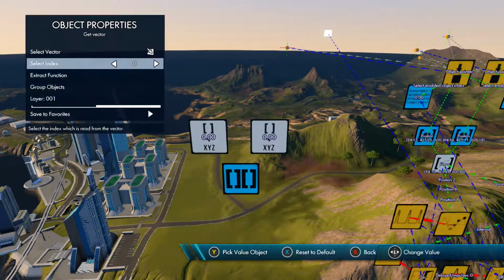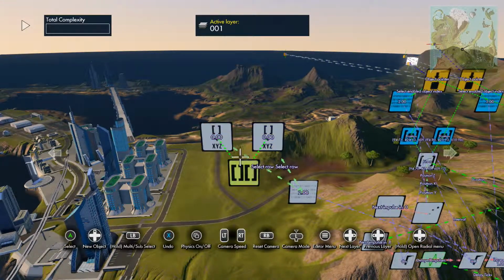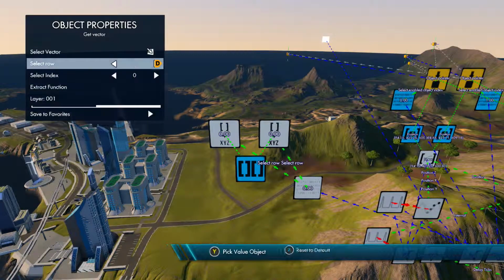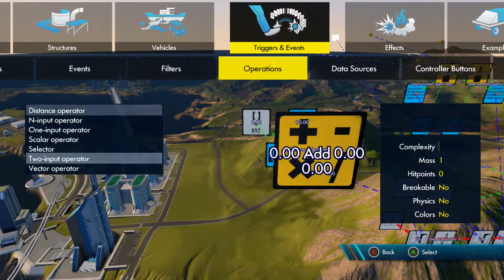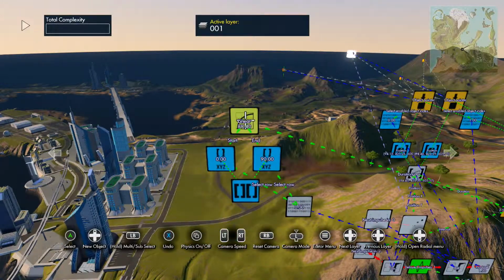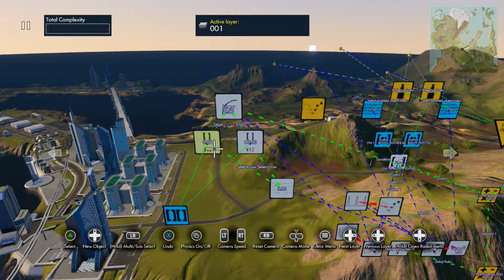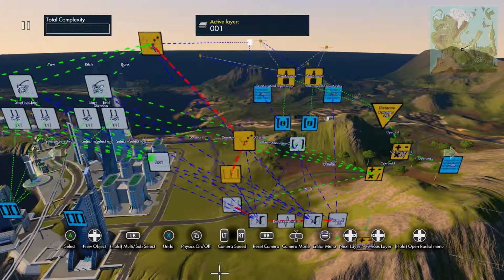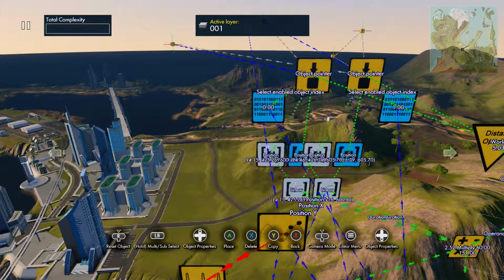Trials Fusion - Multi-Point Animation Path Tutorial (part 2)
sorry about my voice again, still had a cold :(

This is part 2 of the tutorial and covers the angles.  If you haven't seen part one then this video probably wont be much use to you so go check it out. :)